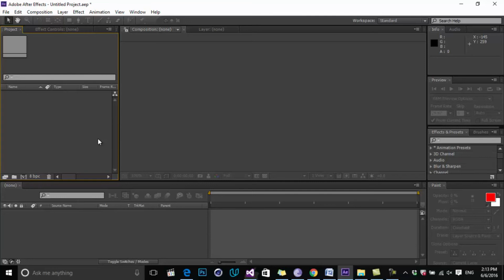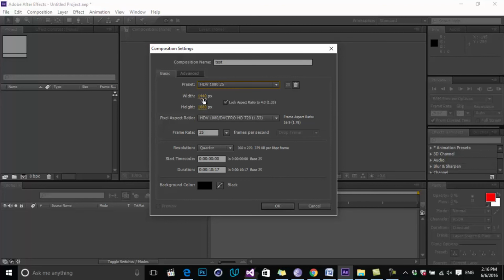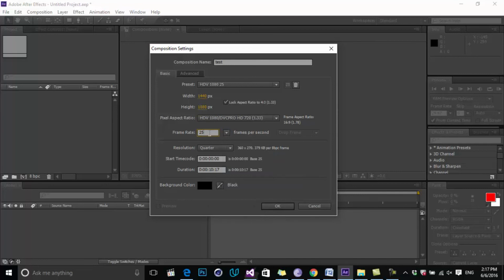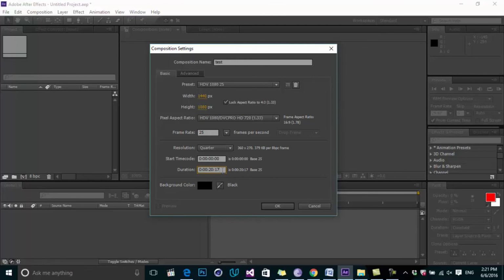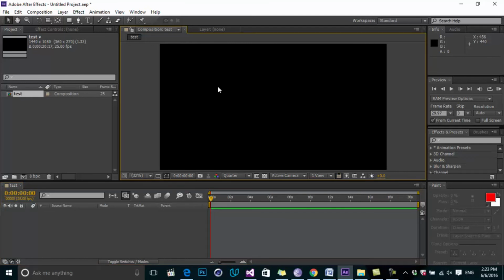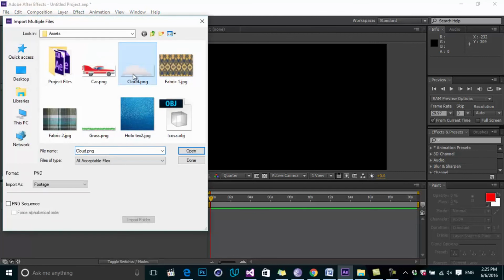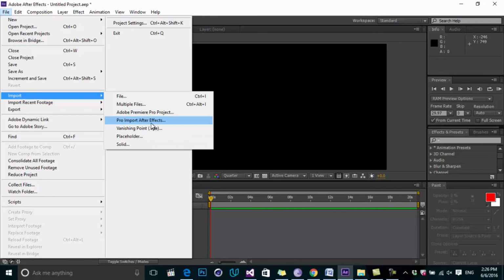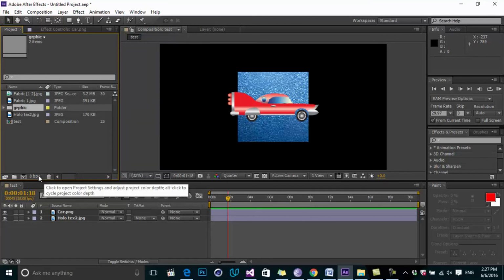How To Create A Composition In After Effects Urdu Hindi GFX Mentoor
Are you ready to create a composition in After Effects? This short video will show you how to build a composition with multiple layers.

Presented by Ian Robinson  Erica Larson  and Martin Hoang